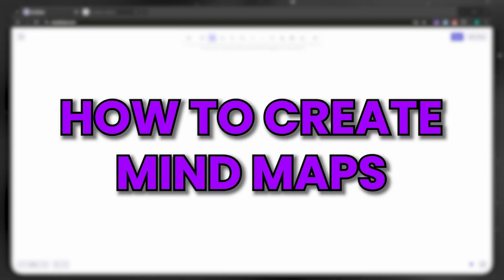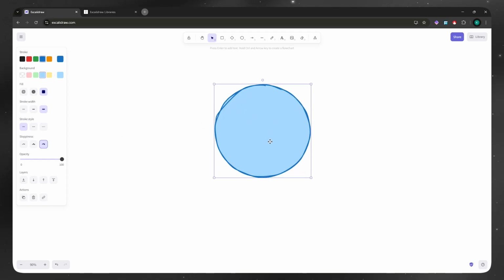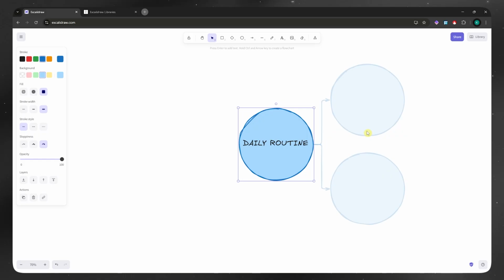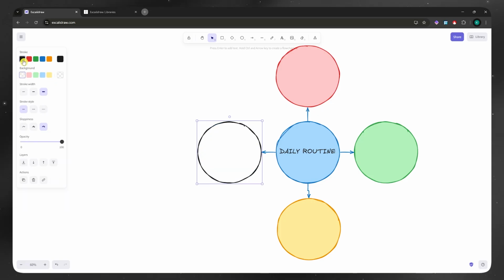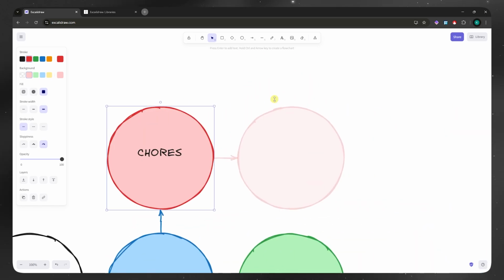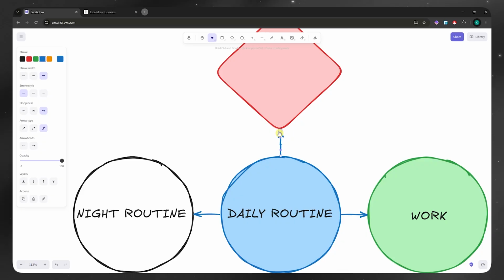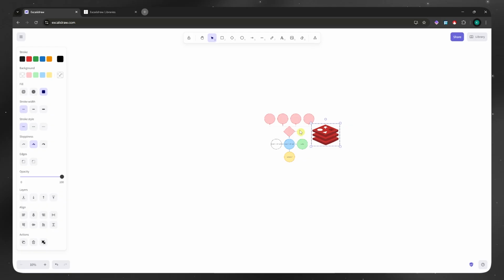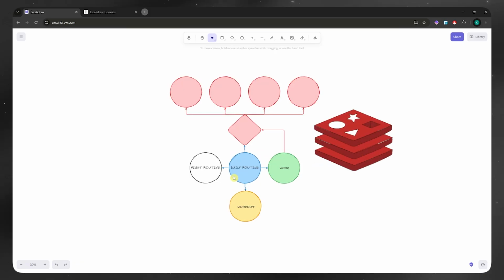How to Make a Mind Map in Excalidraw | Step-by-Step Guide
Want to create mind maps that are both functional and visually engaging? In this tutorial, I’ll show you exactly how to use Excalidraw to design mind maps from scratch—perfect for brainstorming, planning, or organizing ideas.

You’ll learn how to:
 • Create and customize shapes in Excalidraw
 • Use keyboard shortcuts for fast diagram building
 • Connect shapes with arrows in all directions
 • Add colors, text, and illustrations
 • Save and export your mind map in multiple formats

Timeline:
0:00 – Intro & Starting Your Mind Map
0:32 – Creating & Customizing Shapes and Text
2:02 – Adding Shapes Quickly with Shortcuts
3:37 – Organizing Sections & Changing Shape Types
5:10 – Connecting Shapes and Adding Illustrations
6:34 – Saving, Exporting & Resetting Your Mind Map

🧠 Whether you’re a student, creator, or team lead — Excalidraw makes mind mapping freeform and fun.